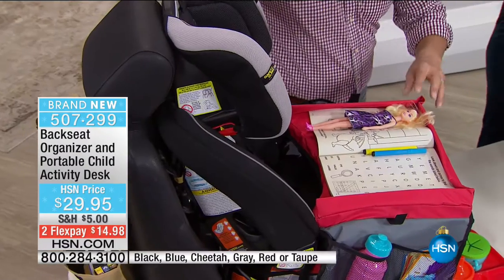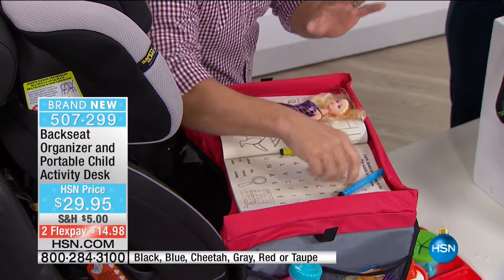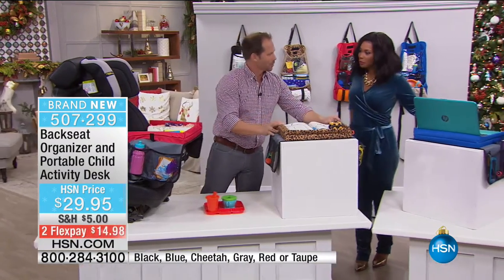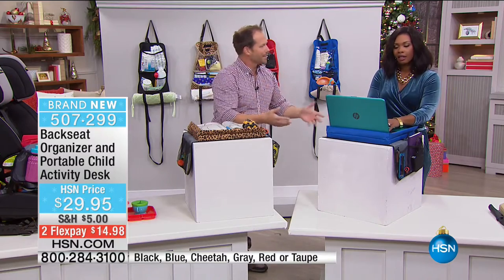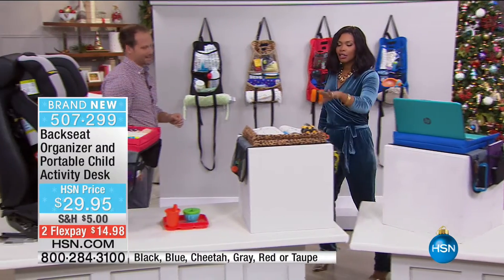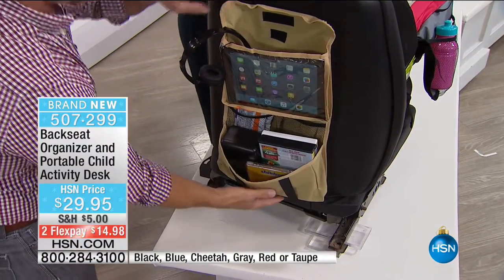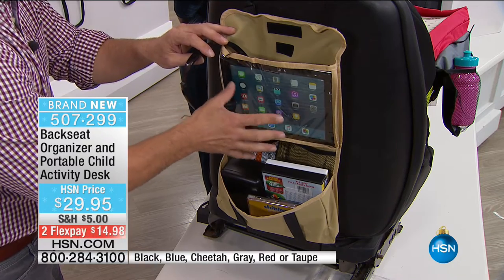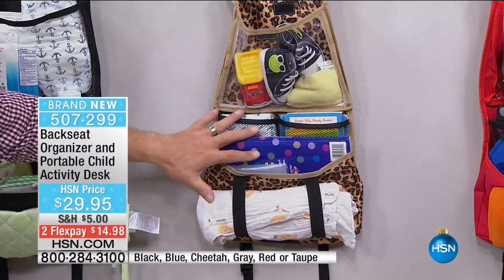HSN | Great Gifts 12.09.2016 - 04 AM